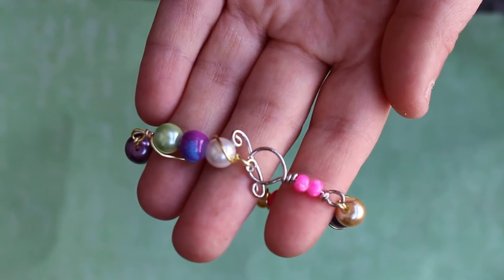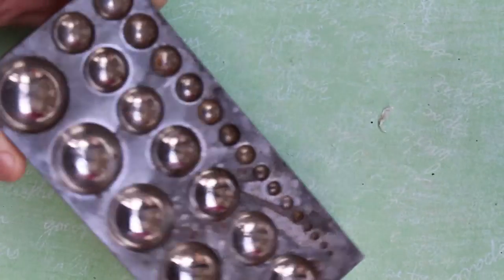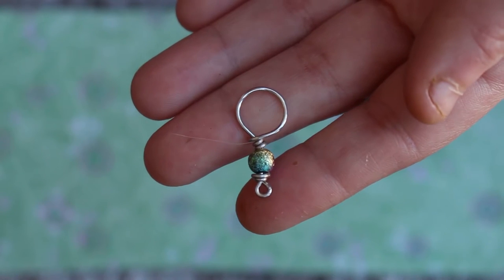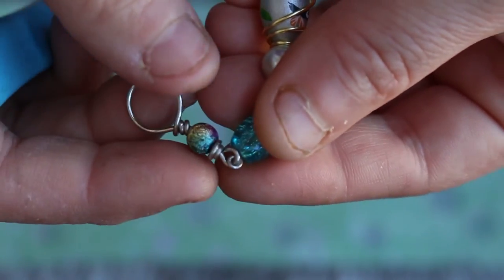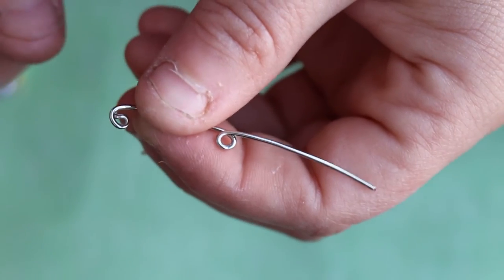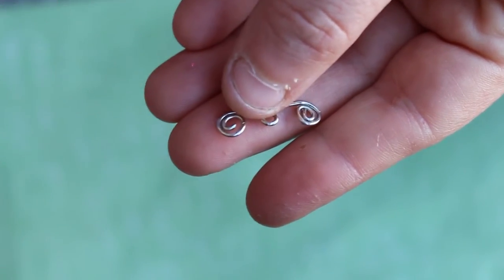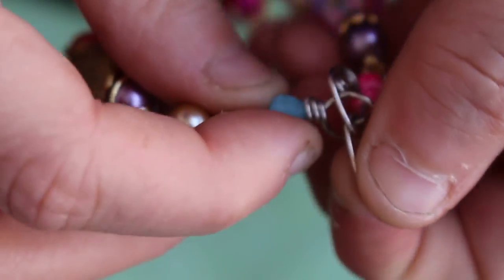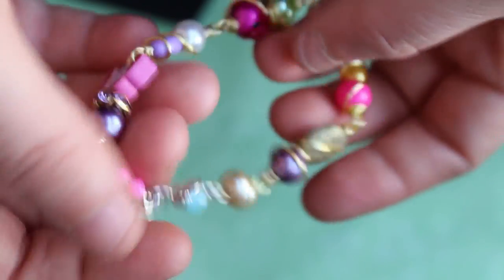How to make a toggle clasp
Toggle clasp tutorial how to easy. Its so easy to make this secure
reliable handmade toggle clasp it will shock you. They only take a
couple minuets to make once you watch this video.

for more great tutuorials.